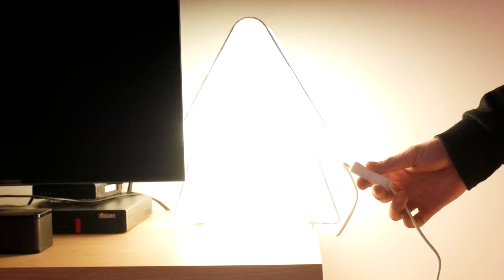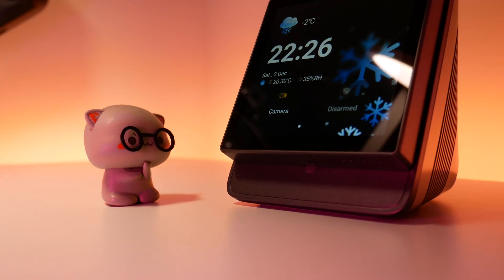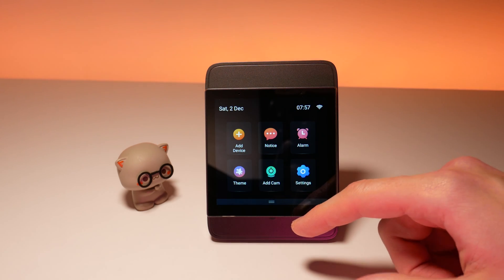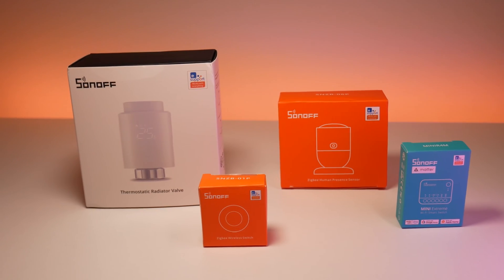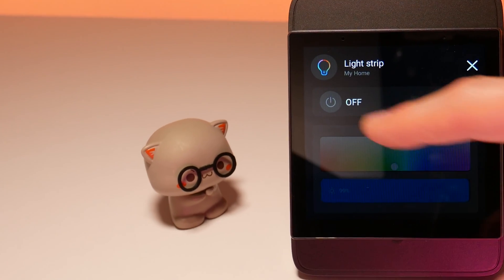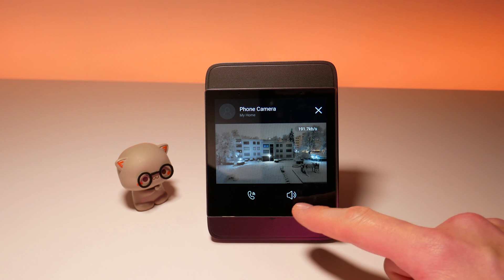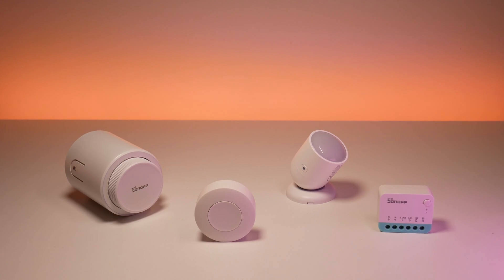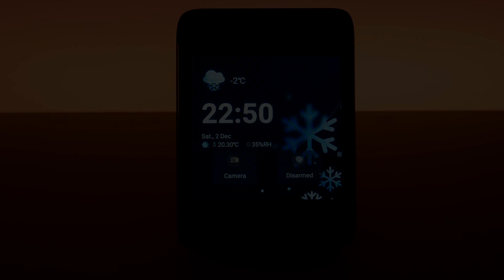Sonoff NSPanel Pro Review | DIY Smart Home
Sonoff NSPanel Pro is a smart home HMI panel, running android.
It has many features and connectivity options, and works as a Zigbee hub for pairing and connecting IoT devices.

0:00 First Look
0:50 Hardware
1:33 Initial Setup
1:49 User Interface
3:13 Pairing New Devices
3:54 Third Party Light Integration
4:45 Thermostat Controls
5:16 Camera View
5:27 Voice Calls
5:50 Webpage Function
6:03 Pricing
6:30 Final Thoughts